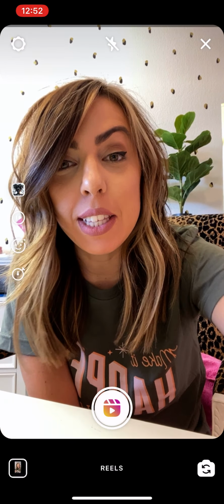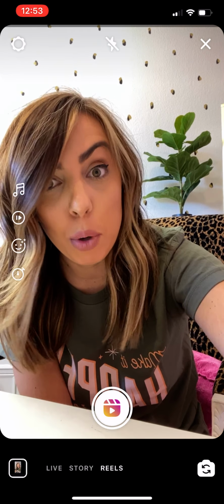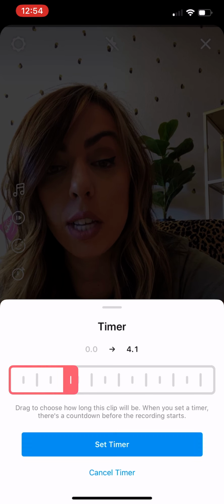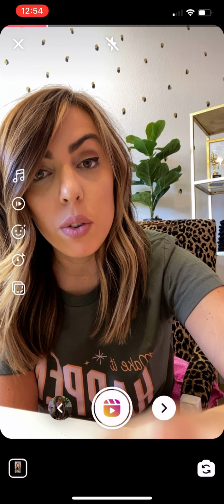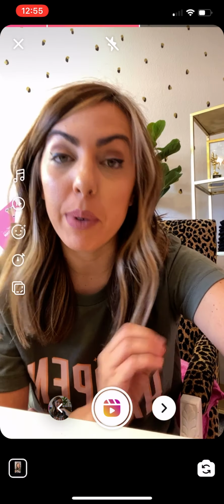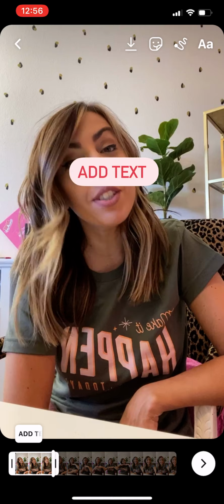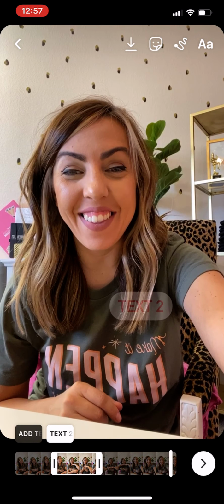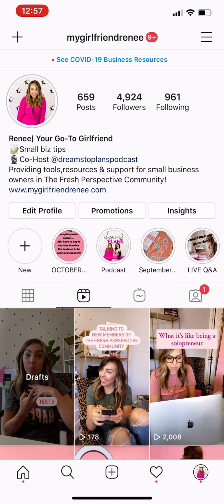How to use Reels! step by step tutorial!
Beginner tutorial for Reels! In my community a couple of the members were asking how to use reels for their businesses. Here is a quick tutorial showing you how to create a reel easy and quickly to give you an idea to start using reels for your small business.

If you are a small business owner looking for a community of likeminded women we would love to have you in The Fresh Perspective Community!